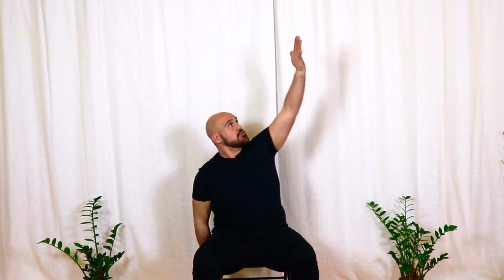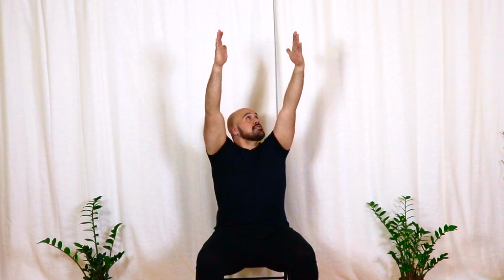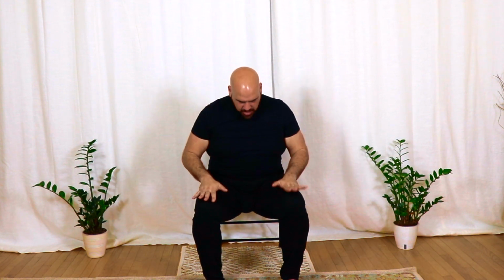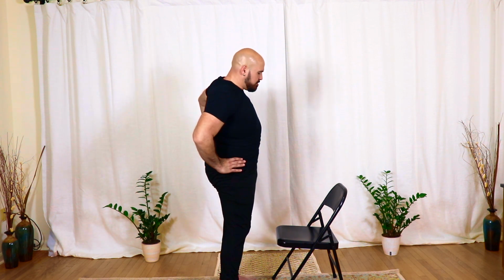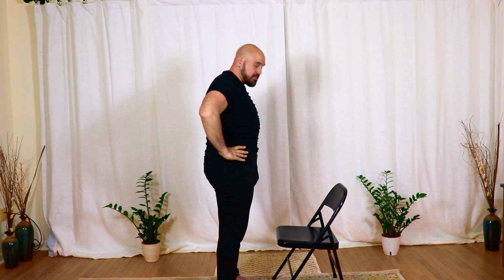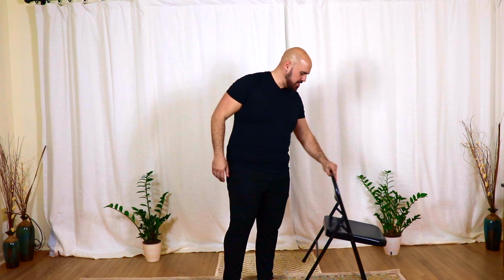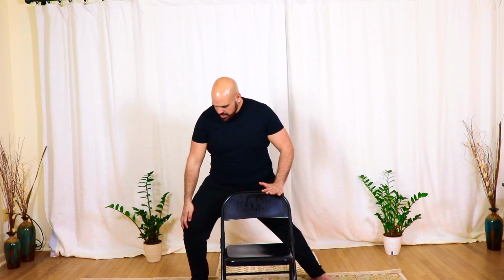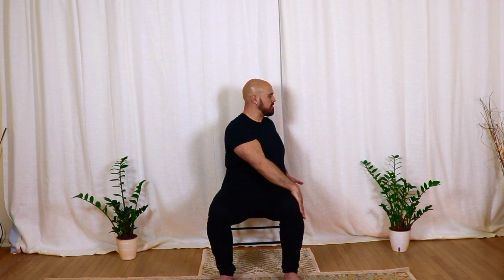Chair Yoga: Full Body - Seated to Standing - 30 Minute Class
In Full Body Chair Yoga we begin seated with deep breathing. We continue seated warming the legs and opening the abdomen, shoulders and neck. Then, we move to some standing postures with the support of the chair, opening and warming the hips. We finish with some leg strengthening exercises, gentle cooling stretches and a Guided Relaxation (as always:)

     Let me know if you have any question or how it goes for you in the comments!

              ❤️Anthony

🌿 Connect & Practice

🪑 Interested in becoming a Chair Yoga Teacher?
If you're a yoga teacher looking to begin teaching chair yoga, or you're already teaching and would like more class formats, sequences, and teaching tools, you can learn more about my online Chair Yoga Teacher Training here:

🕊️ Practice with Me on Insight Timer (Free Guided Meditations)

📖 Read My Poetry Book – The Present Way

🧘‍♀️ Save 20% on the Mats & Props I Personally Use (Manduka)